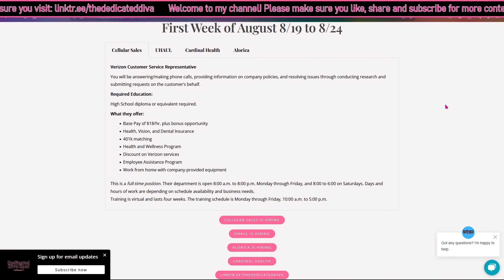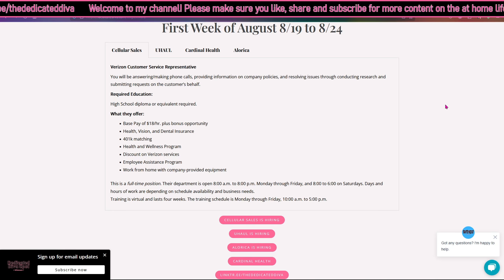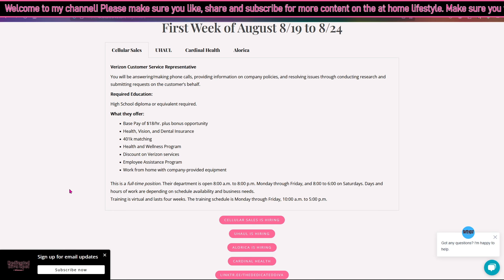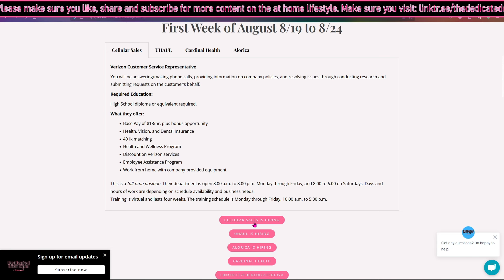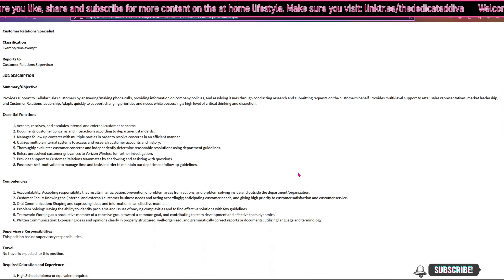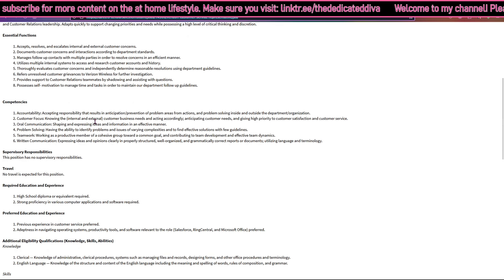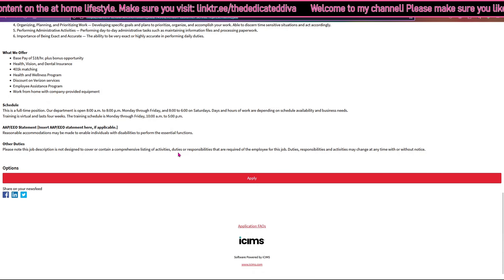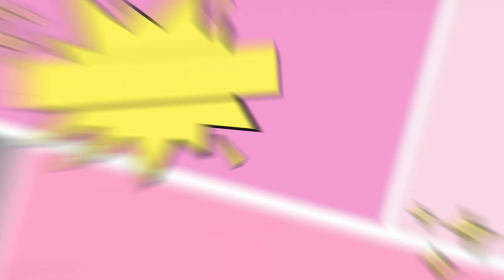$18 an Hour Plus Commission Working from Home with Verizon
This channel is focused on the at-home lifestyle which includes but is not limited to: work-from-home job postings, small business content, homeschooling, parenting, content creation, health, self-care, and DIY projects to entertain and inform you to get you to financial freedom.  🤎

Walmart Storefront